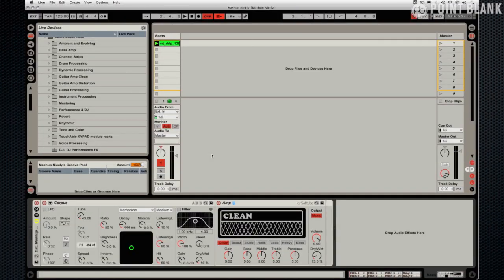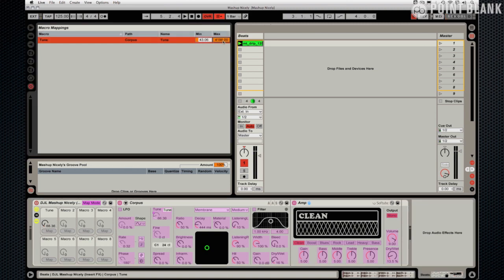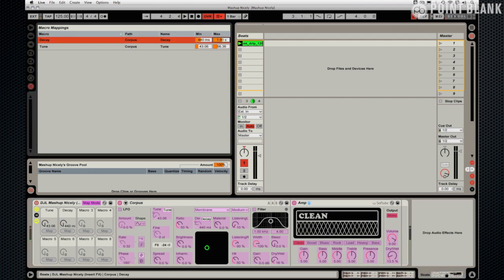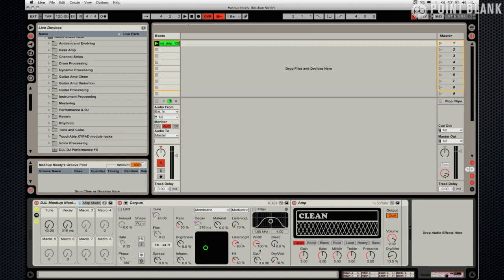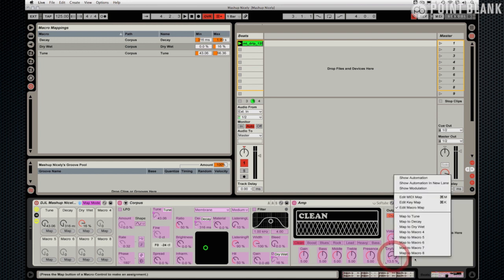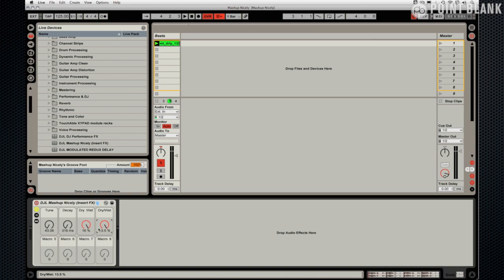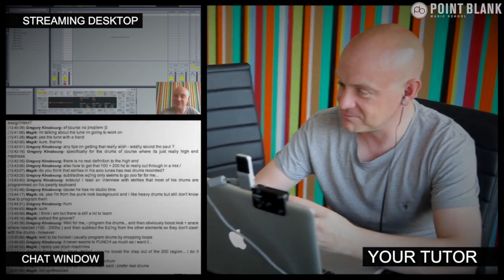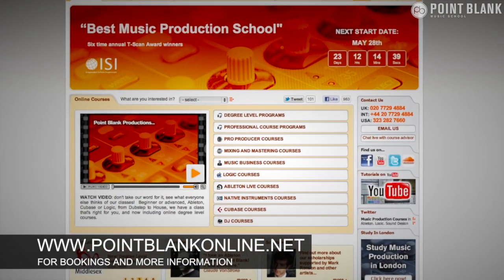Ableton Tutorial - Sound Design Series (pt9) - Raw Techno Flavour FX (pt2)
This tutorial in this sample series is taken from week 7 of our Ableton Live Sound Design course. To find out more about the course please get in touch with our course advisors at or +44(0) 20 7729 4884

In the video we take a look at setting up some macro controls on the insert FX rack created in the previous video

(the full week 7 lesson includes 16 pages of written text and 20 videos)